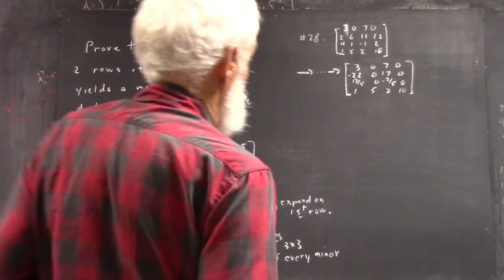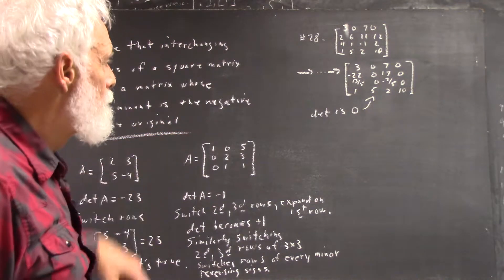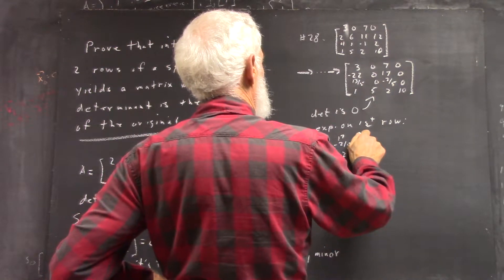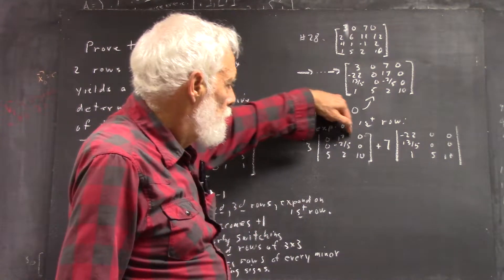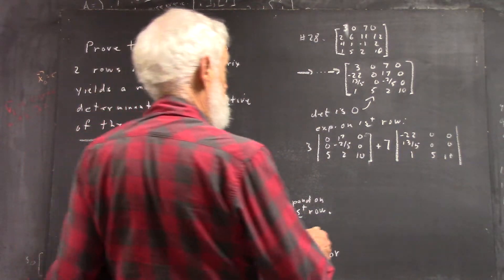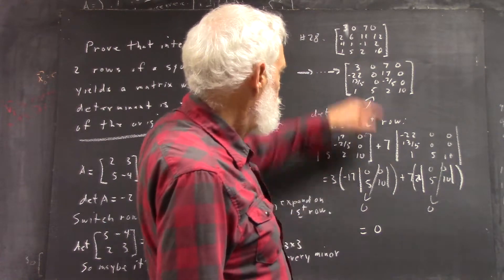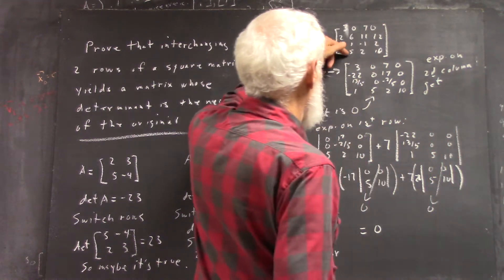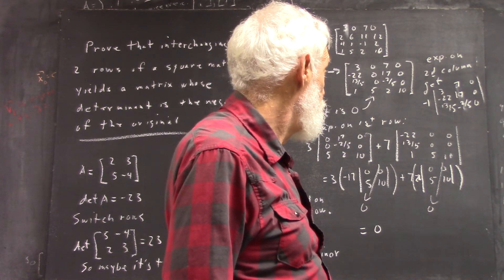daglin 3053 showing det of 4x4 matrix is zero by just a little row reduction and application of prop